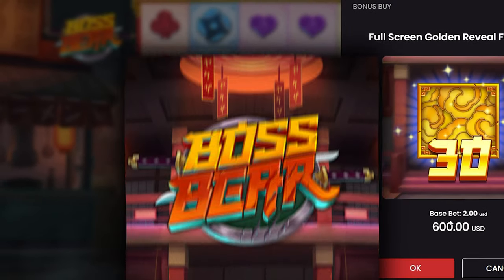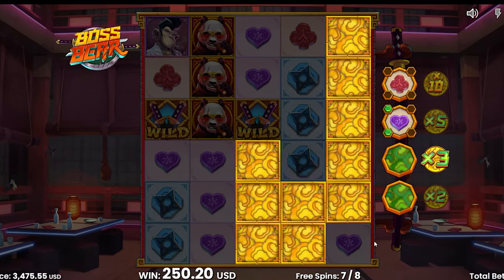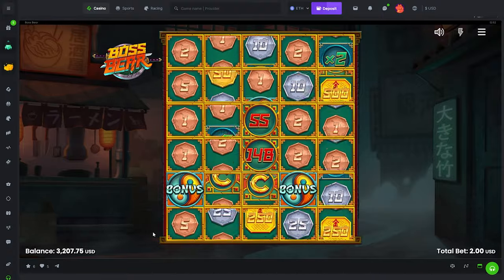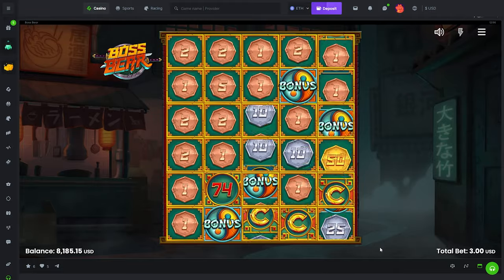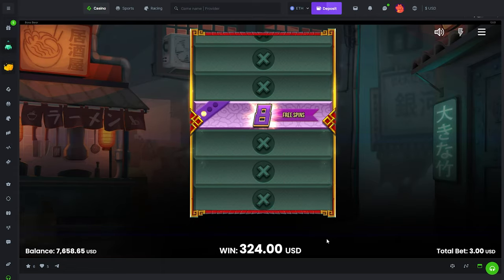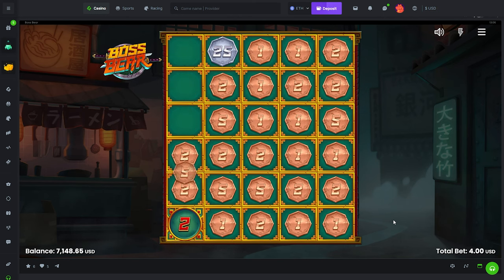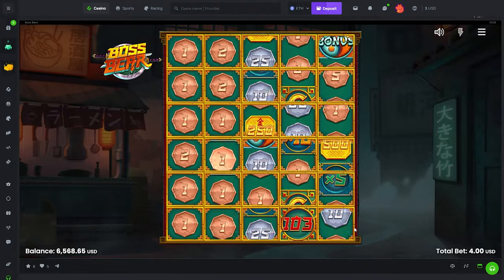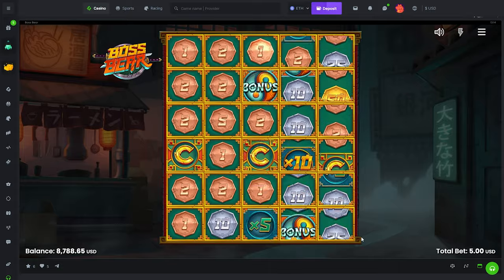WE HIT A 2000X+ on BOSS BEAR!!